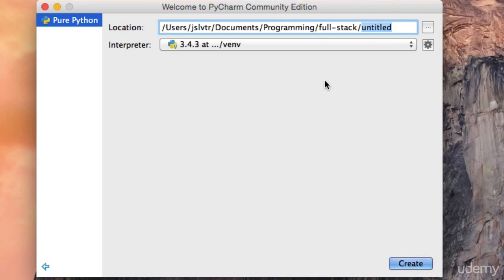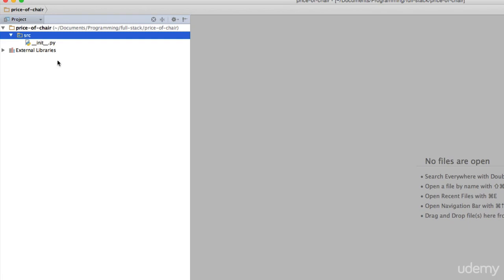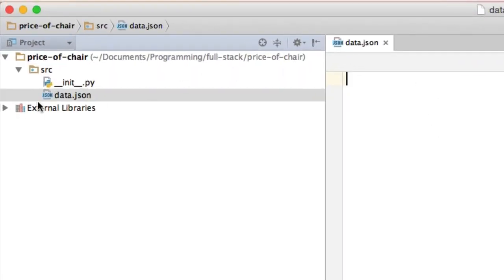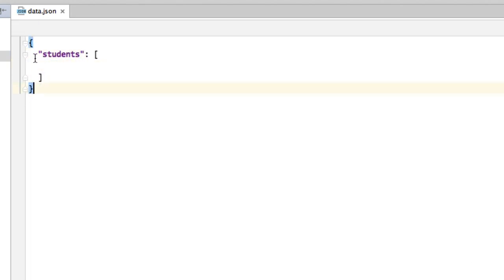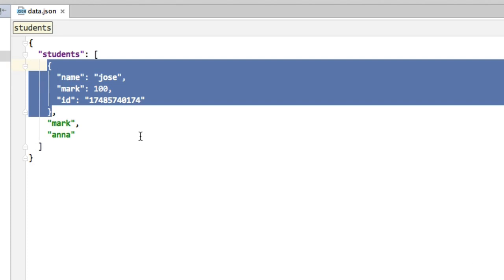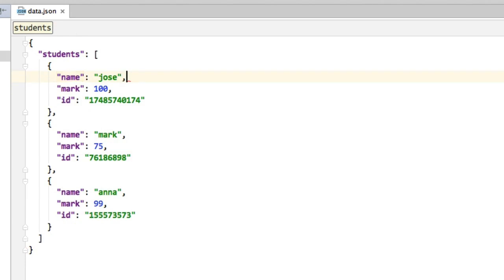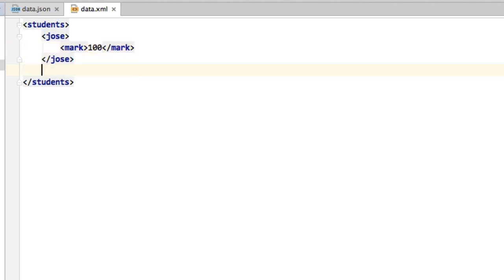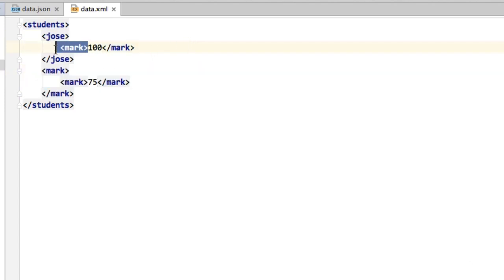15 Understanding JSON and XML